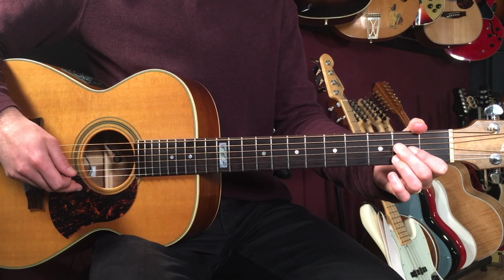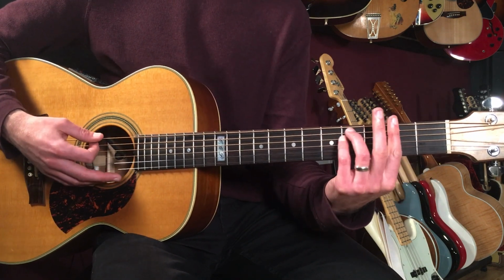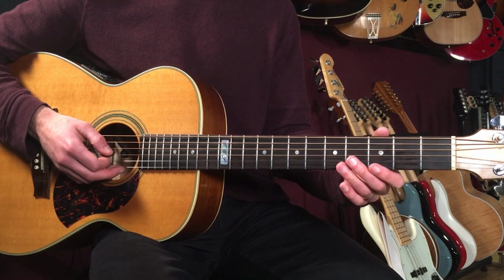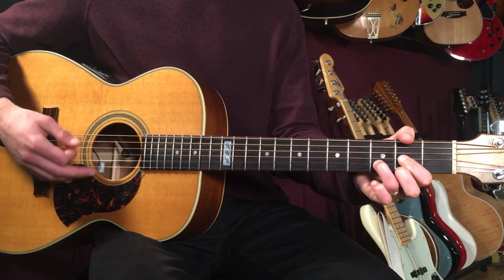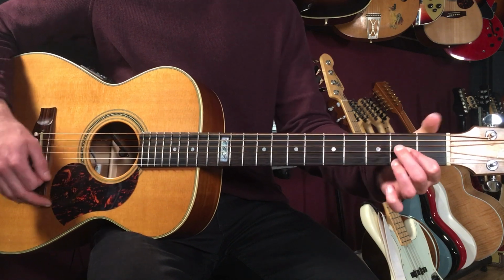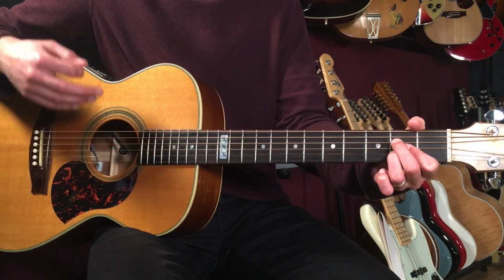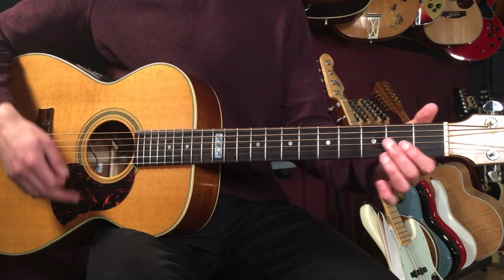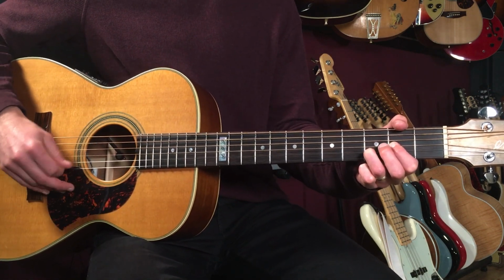How To Play Tuesday's Gone On Guitar | Lynyrd Skynyrd Guitar Lesson + Tutorial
In this lesson you'll learn how to play "Tuesday's Gone" as recorded by Lynyrd Skynyrd on guitar. You'll learn the main acoustic guitar part for this song so when you're done with this lesson, you'll know the chords, strumming patterns, all the sections, and even some really cool arpeggio picking patterns to boot!

Tabs In Jon's YouTube Vault ✅

🎤Lyrics:

Train roll on
On down the line, won't you
Please take me far away
Now I feel the wind blow
Outside my door, means I'm
I'm leaving my woman at home, Lordy
Tuesday's gone with the wind
Oh, my baby's gone, with the wind
And I don't know
Oh, where I'm going
I just want to be left alone
Well, when this train ends
I'll try again, oh but I'm
My baby's gone, with the wind
Train roll on
Tuesday's gone
The train roll on
A many miles from my home, see I'm
I'm riding my blues away, yeah
Well Tuesday, you see
Oh, she had to be free, Lord but
Somehow I got to carry on, Lordy…